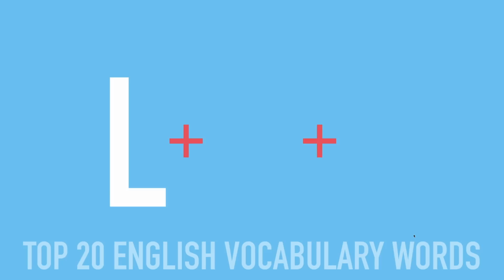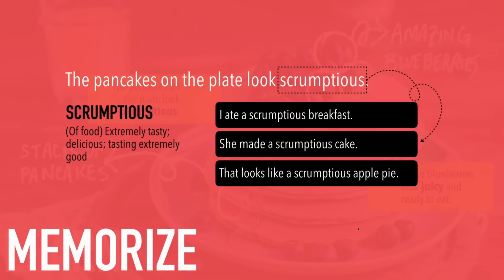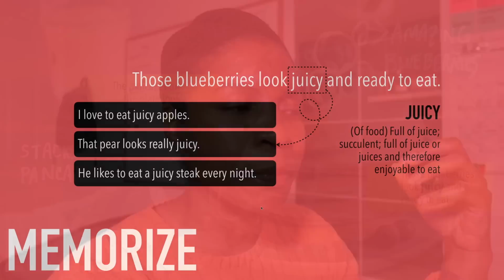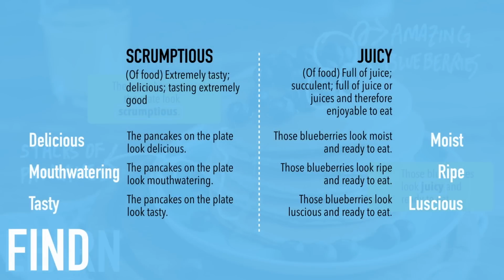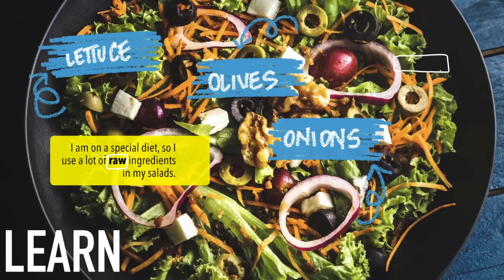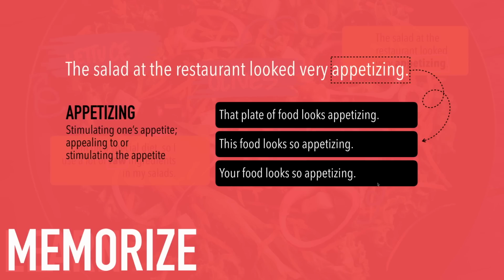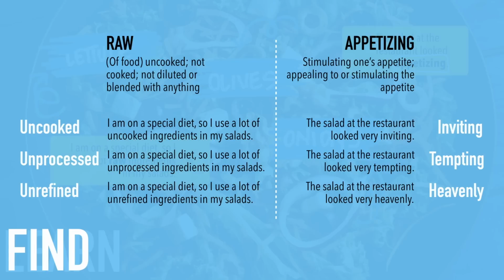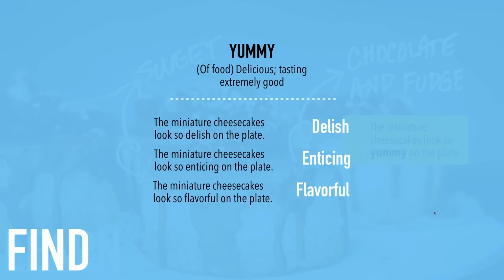Top 20 English Vocabulary Words [About Food]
You will learn the top 20 English vocabulary words about food. By following this lesson, you will increase your confidence and your fluency when speaking in English.